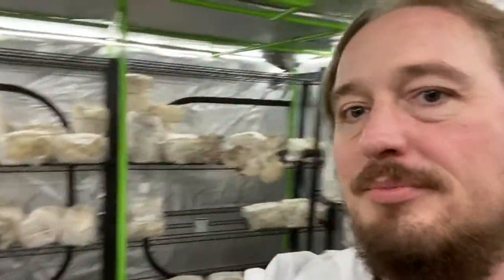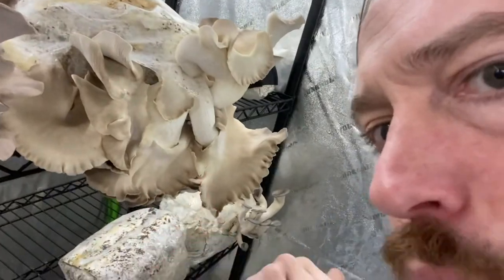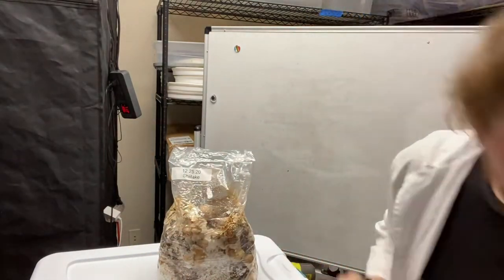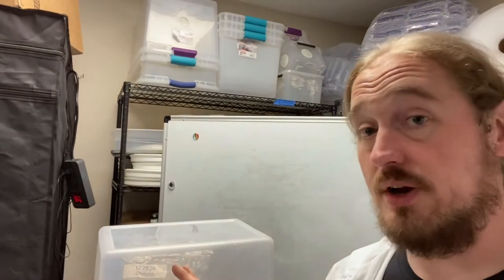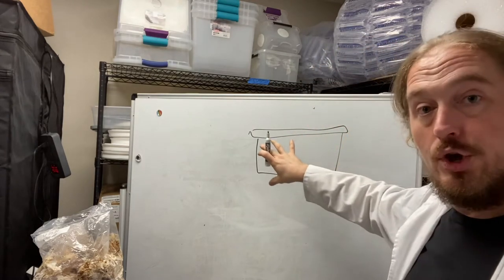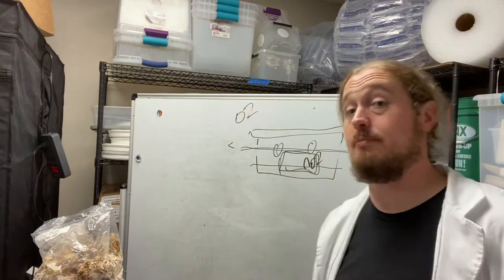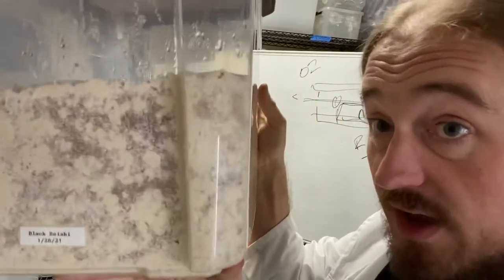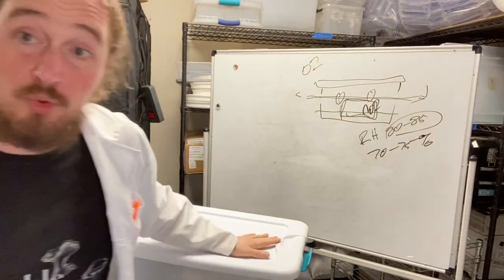Mushroom care and feeding at home - maintaining humidity levels with domes and montotubs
Mushrooms - keeping humidity up using humidity domes and tubs: the basics. We cover the basic idea, goals, and how to mist properly. Next, we build!